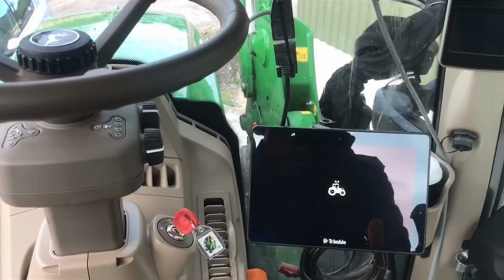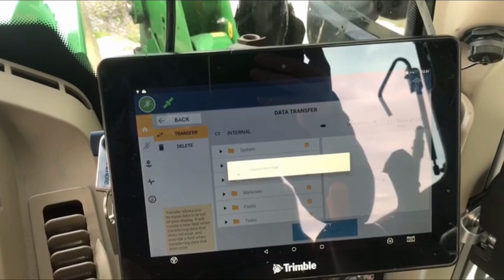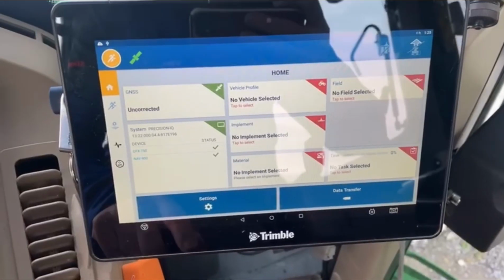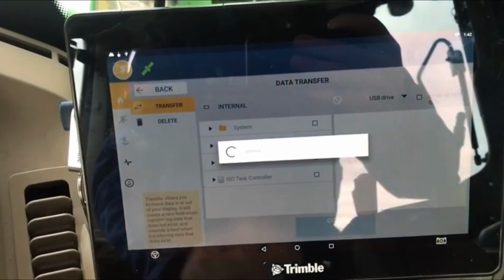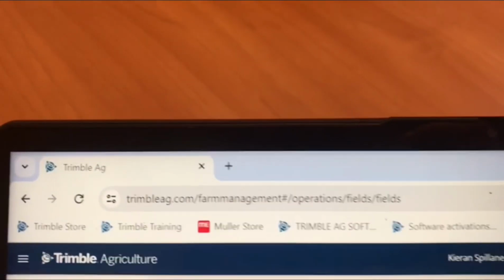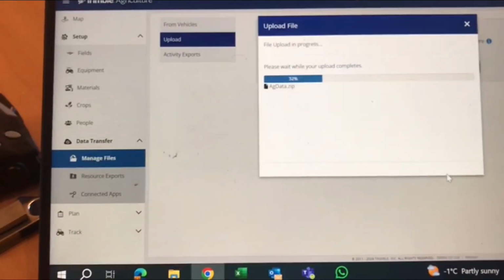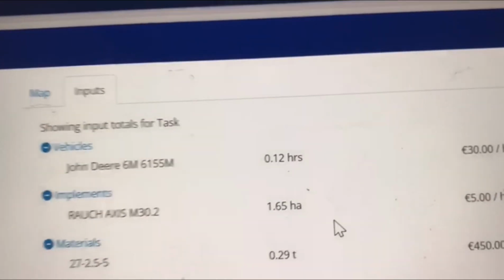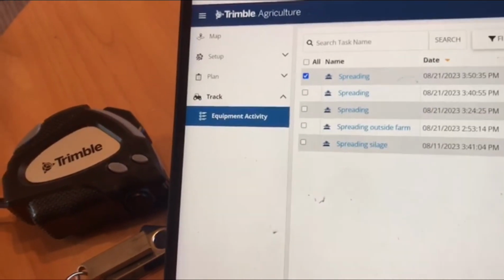Setting Up Trimble's Ag Software - Full Proof Of Placement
In this video we look at setting up a customer with their Trimble Data Management software. They will use this software mostly for recording fertiliser spreading. All task data, applications and equipment used will be recorded.